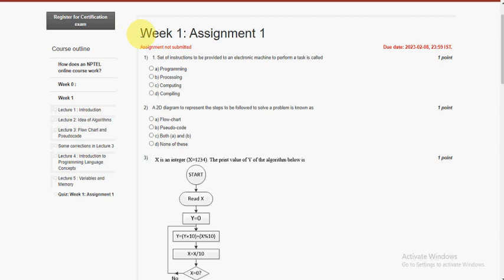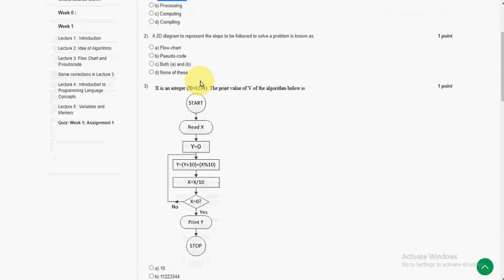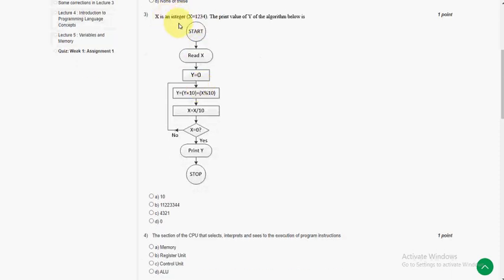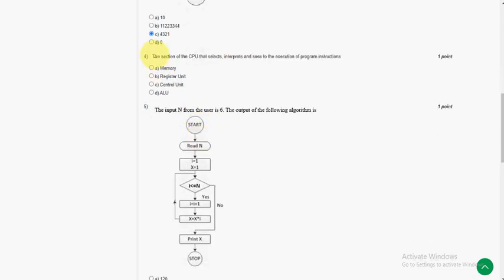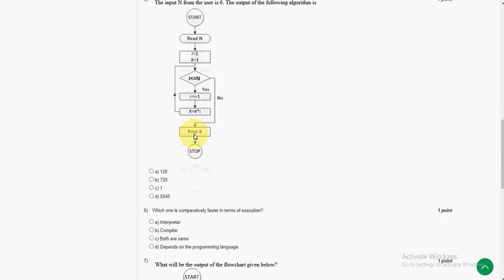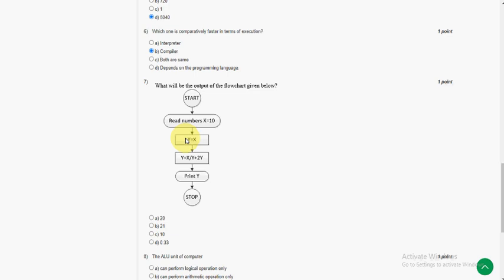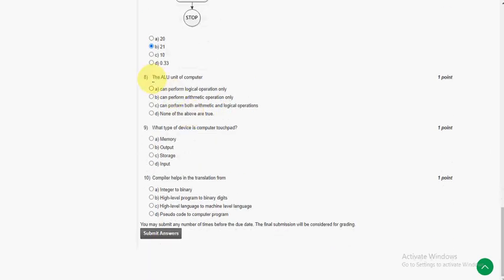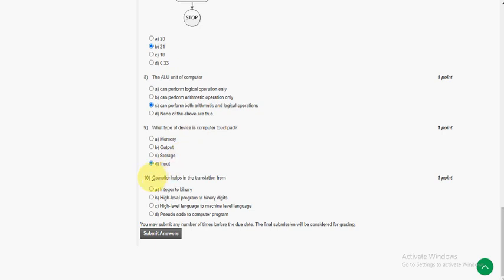Problem solving through Programming In C || NPTEL week 1 answers